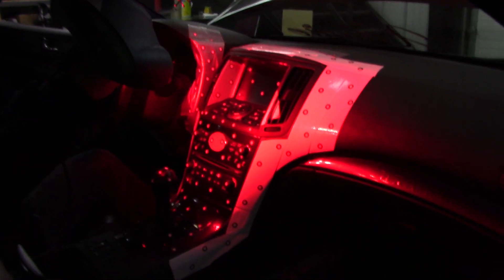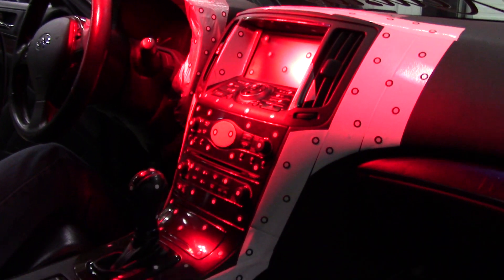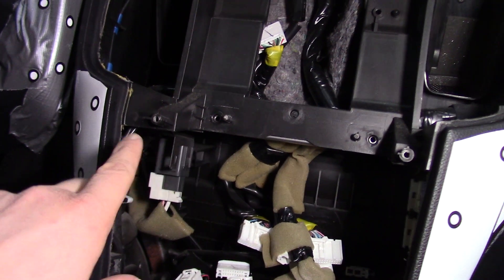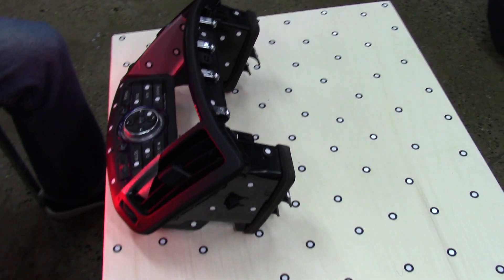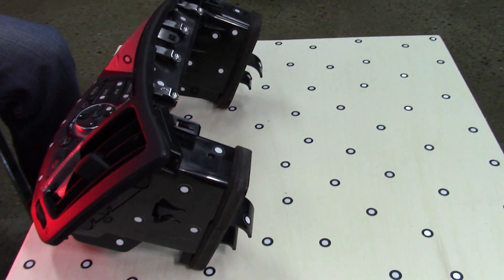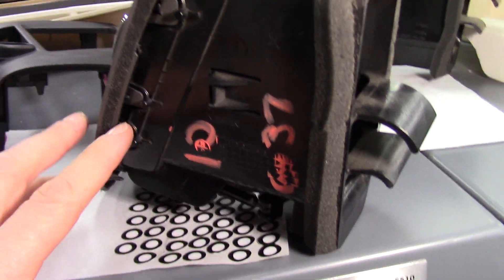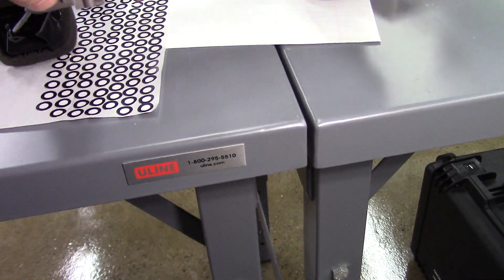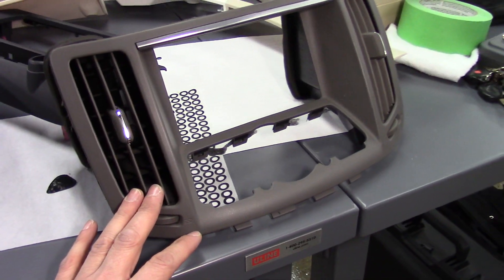Infiniti G37 3D Laser Scanning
We're starting the process for creating a set of plastics for the Infiniti G37.  In this video we cover all of the scanning required to create OEM fitting plastics for the vehicle.